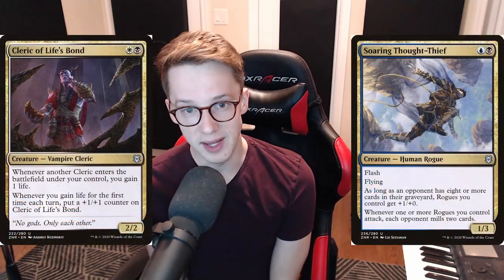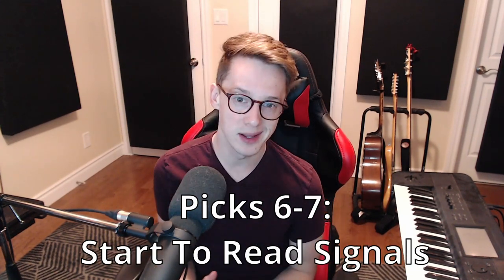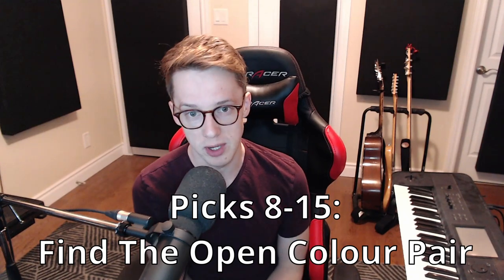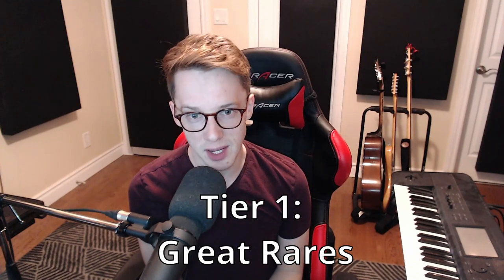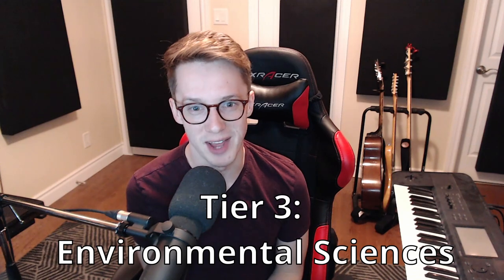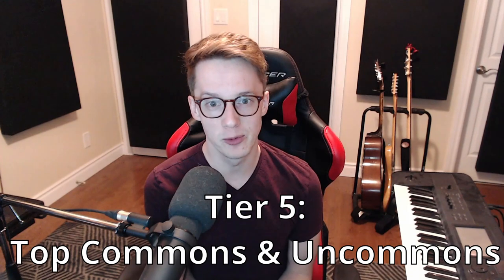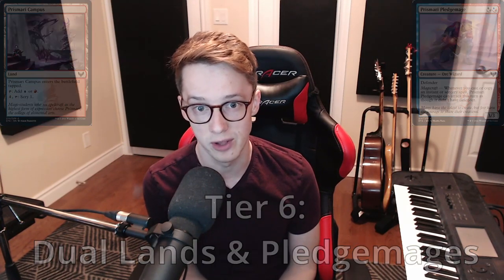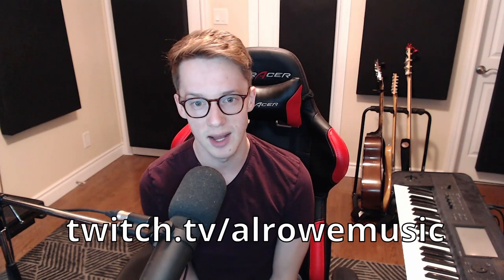How To Read Signals In Strixhaven Draft - Pick Order & Draft Navigation - MTG Limited Guide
My approach to navigating drafts and reading signals in Strixhaven Limited!

Video Summary:
- Take flexible cards early, as they will have the greatest chance to make your deck
- Figure out which colour pair is open through the end of Pack 1, and don't be afraid to pivot, even if it means throwing away your early picks!

General pick order:
1. Great rares
2. Good "Learn" Uncommons
3. Environmental Sciences
4. Hybrid Mana Lessons ("The Summonings")
5. Top Uncommons  & Commons (efficient removal, student cycle, gold "signpost" uncommons, etc)
6. Dual Lands & Pledgemages

Do you have a similar approach to Strixhaven Limited, or something completely different?